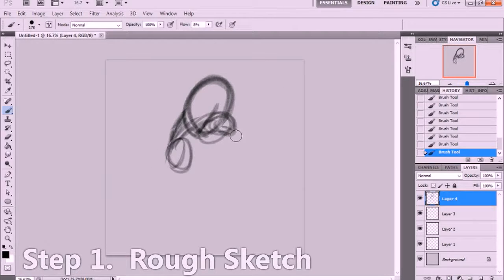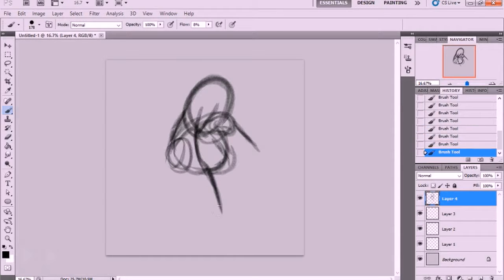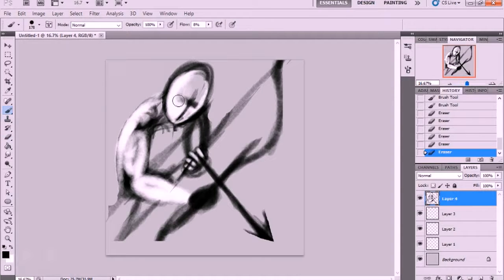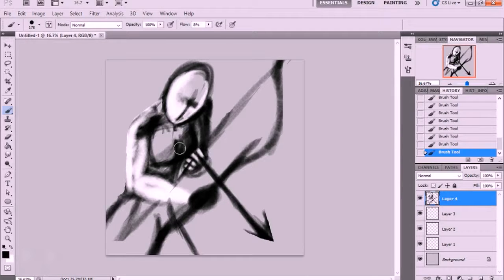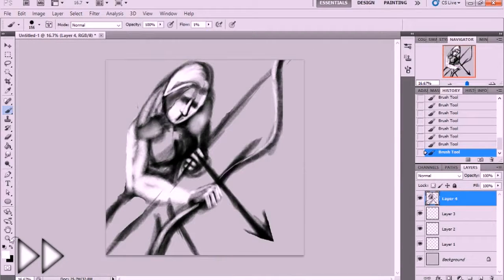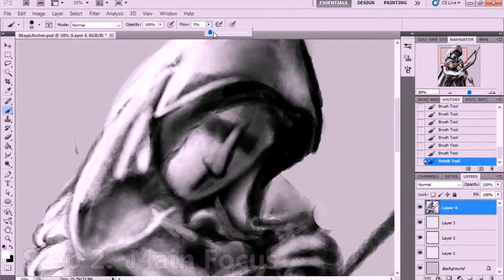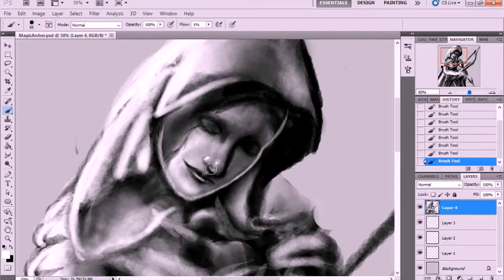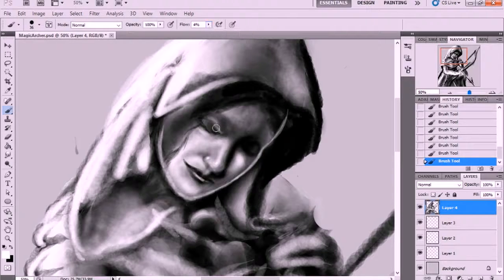Tutorial Time: How I Draw #1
The Arcane Archers are an old and well established group amongst the elves.  Symbolically they represent the unity between the physical and the magical worlds, bringing together these differing dimensions in order to harness the full potential of both.  They are respected among all the races of the alliance for their expertise in this ancient art known as imbuement, though only begrudgingly by the dwarfs.

The importance of Arcane Archers stretches far past history and tradition.  In combat their figuratively uncanny accuracy, and literally uncanny powers of imbuement, allow them to infuse their arrows with a magical force, devastating their opponents with pin point precision.  Within the ranks of this revered and well feared group of elves, no one is more respected then their captain, Airelindel.

After getting over 1,000 subscribers I decided that I wanted to make a special video for all y'all, so this is what I came up with.  This is my first commentary styled tutorial, so any critiques or suggestions will be greatly appreciated.  This video will not be covering a lot of details about the basics of Photoshop since it is meant to be an overview of my work flow.  That being said, if you do have any question concerning either Photoshop or my work flow then feel free to drop me a message in the comments bellow.

Another artist who does great work on Youtube is

Thanks again to my bros who helped me with the music, description and video editing.